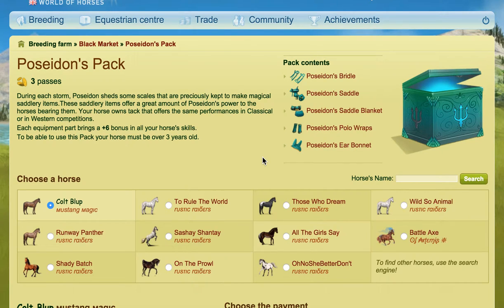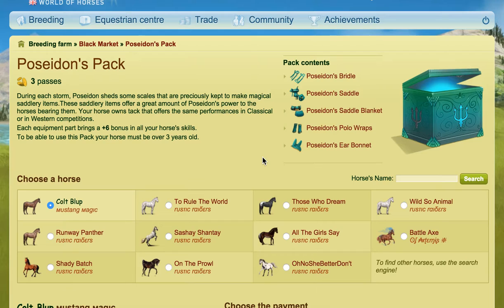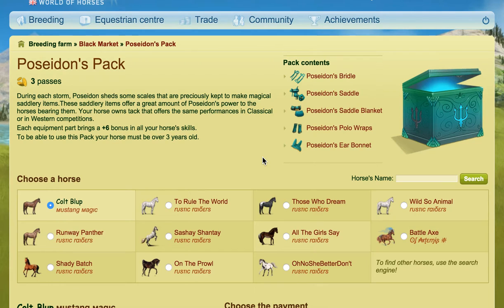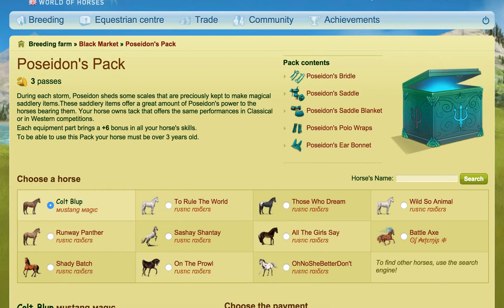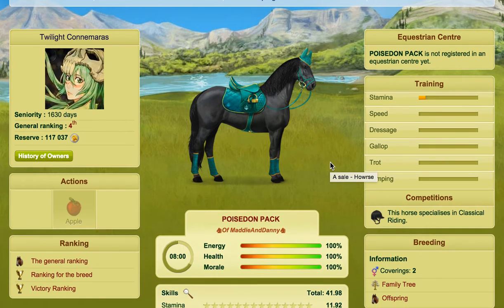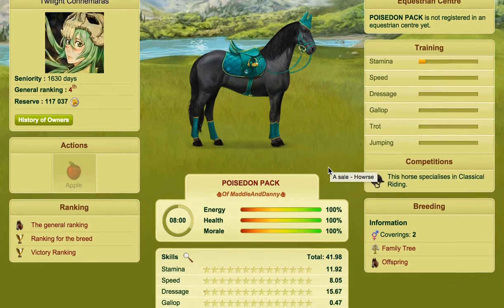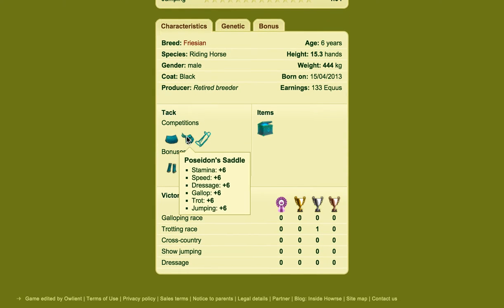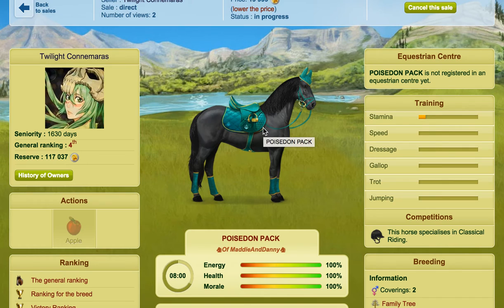How To Use The Poseidon's Pack - Howrse Basics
Thank you to Fantastic Ffion for requesting a video on how to use the Poseidon's Pack on Howrse.